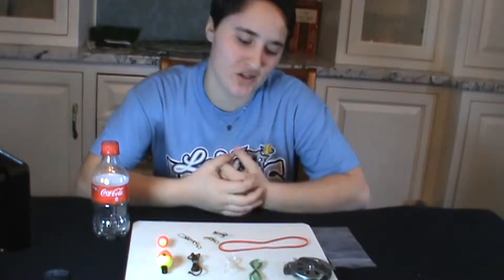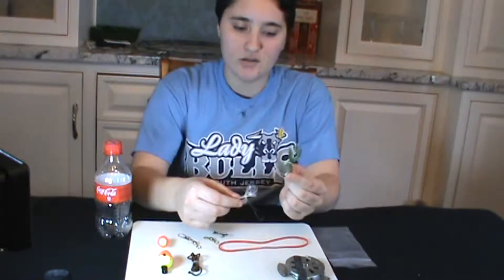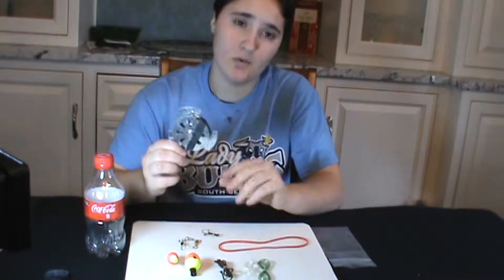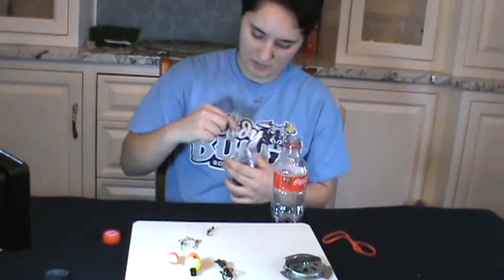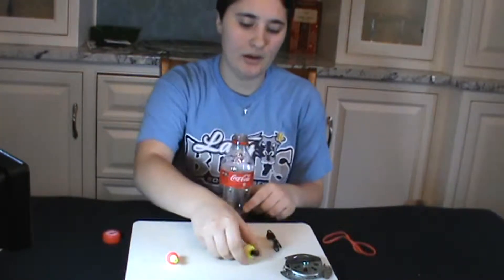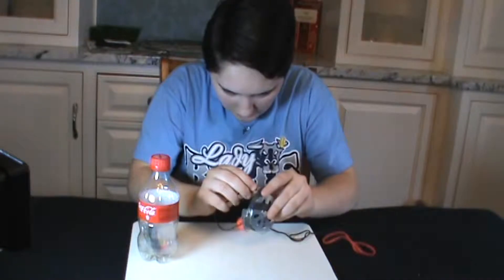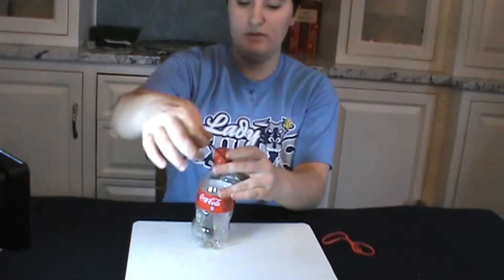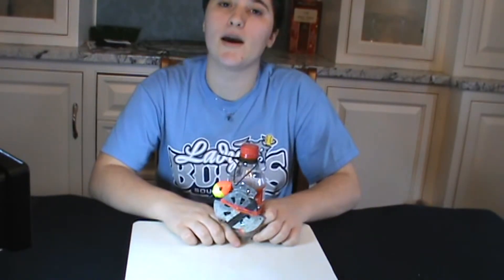Soda Bottle Fishing Kit